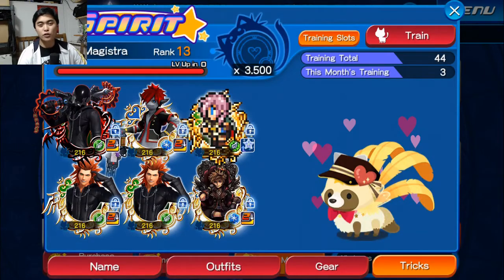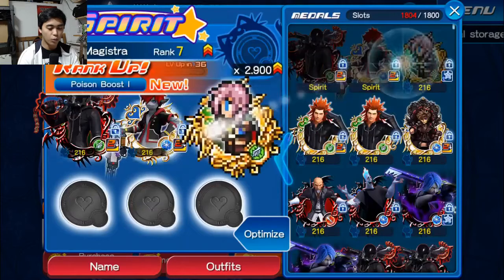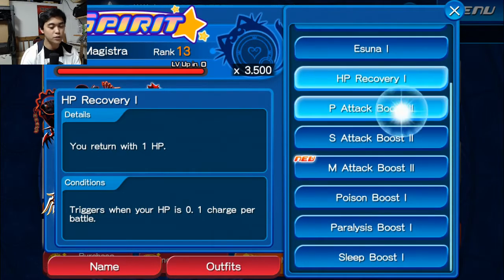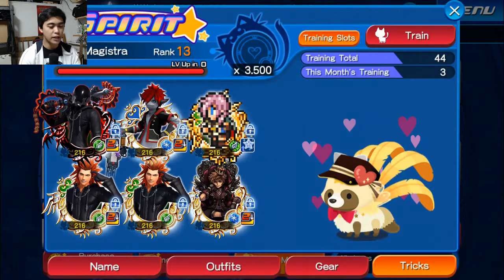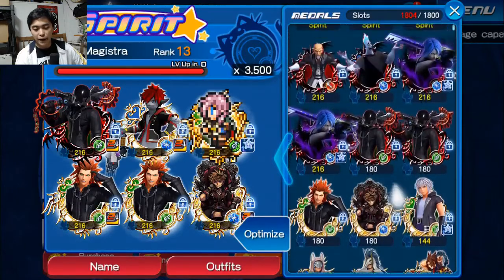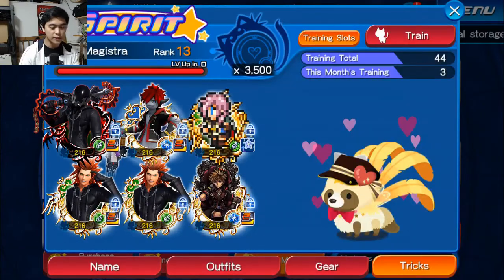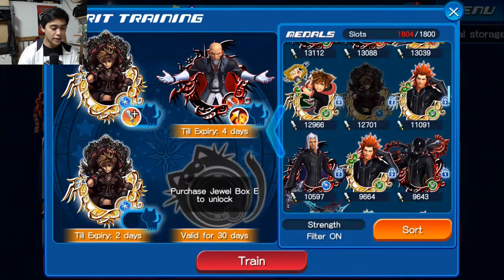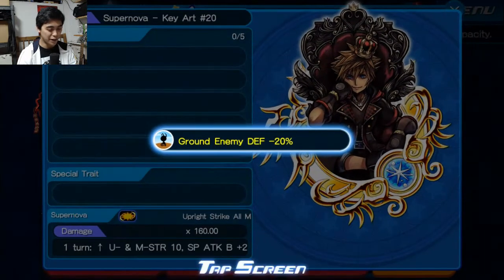KHUX - Get that Pet Rank Up! Quick Tip for a Fast Rank 13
Maybe they explained this in a notice, but I don't remember seeing it